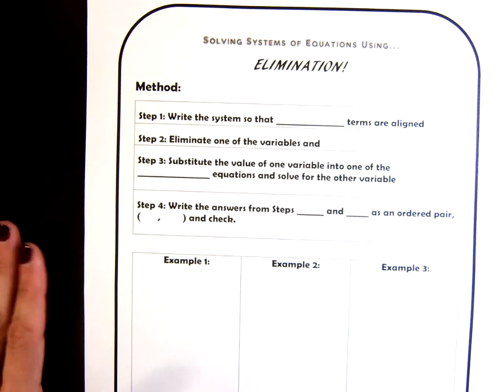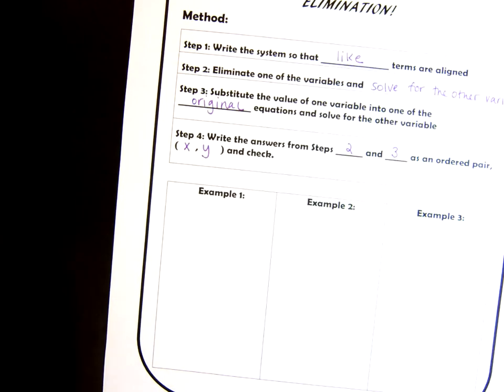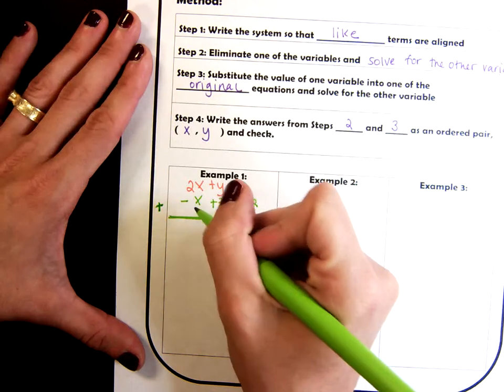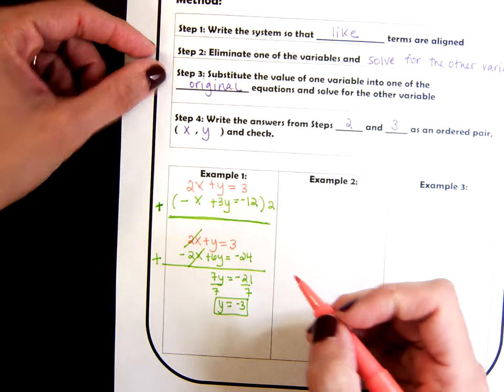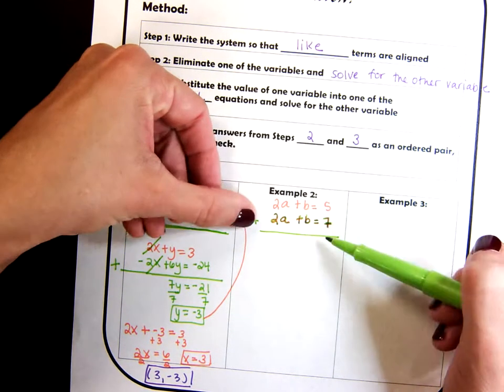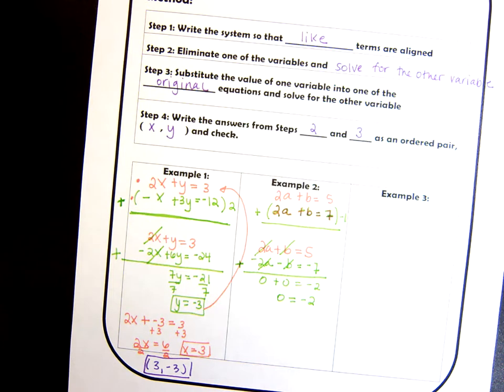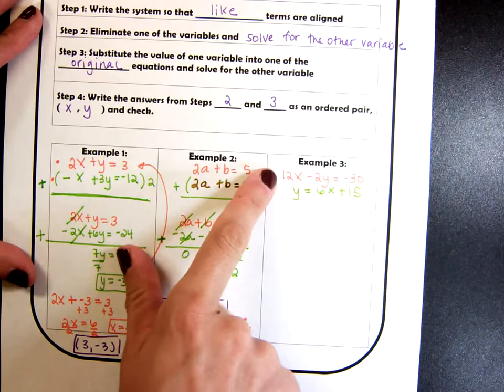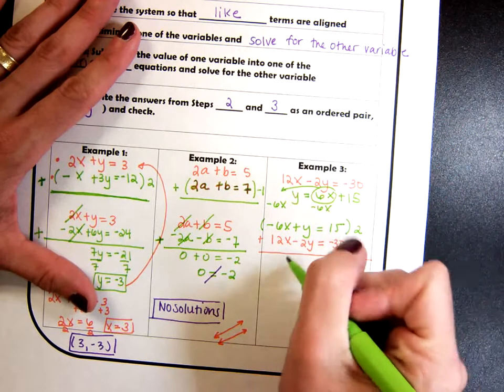Solving Liner Systems using Elimination